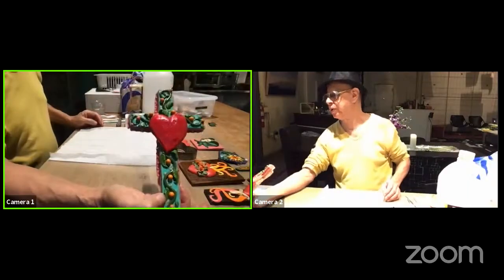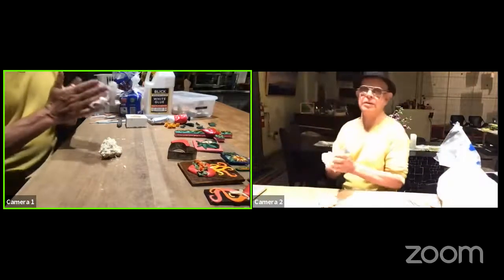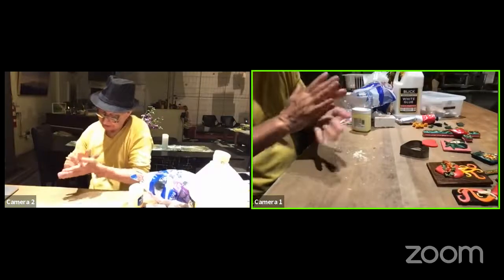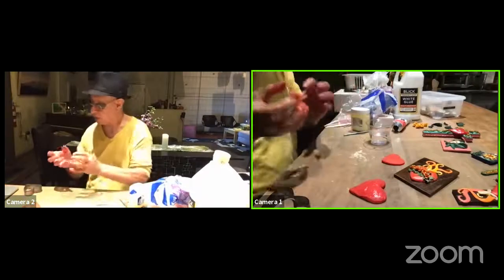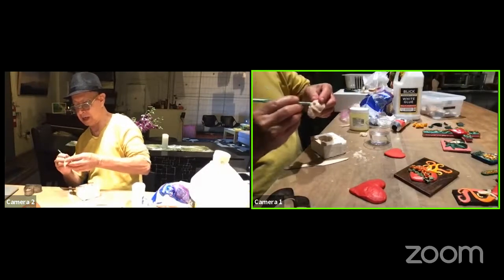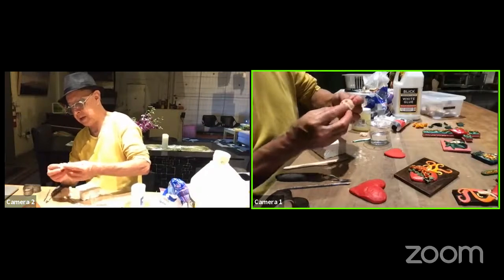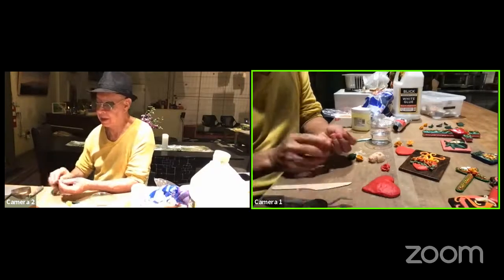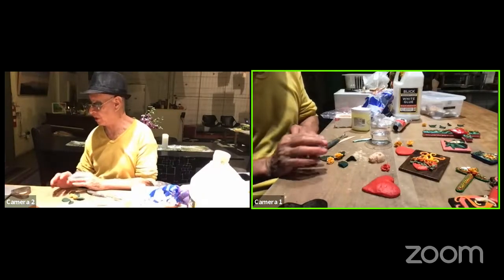The Art of Masapán - Ecuadorian Bread Dough Class With Artist MAJA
Learn the basics of the Art of Masapán, a traditional Ecuadorian art form taught by master artist MAJA. Make decorative pieces of art for Dia de Los Muertos or the Christmas season with this recipe and technique.

Follow MAJA on Instagram at @lamajaart

Presented by the Elysian Valley Arts Collective.